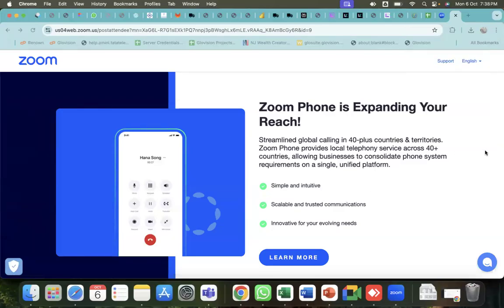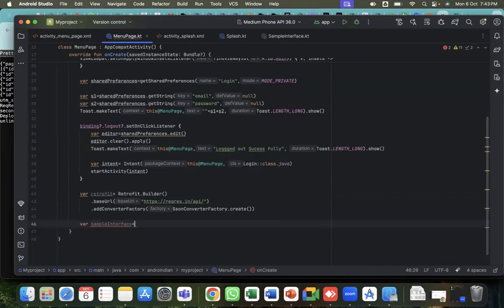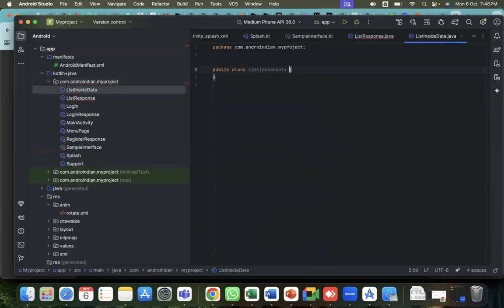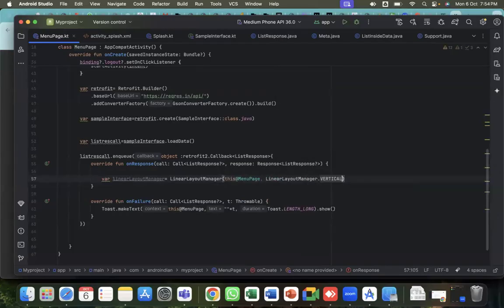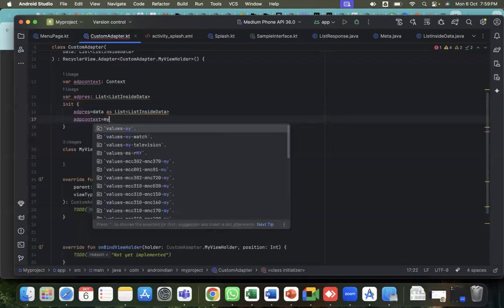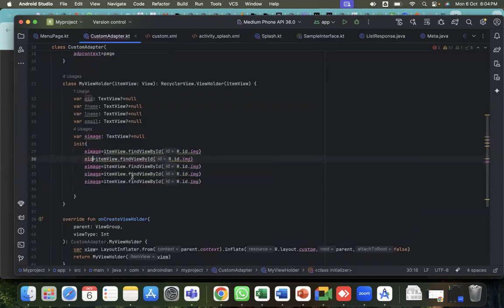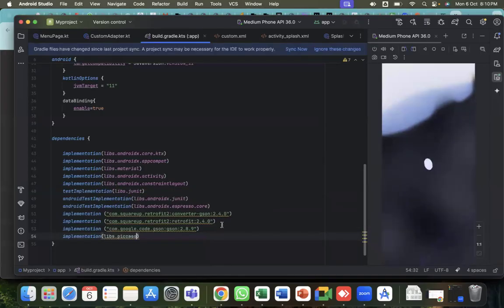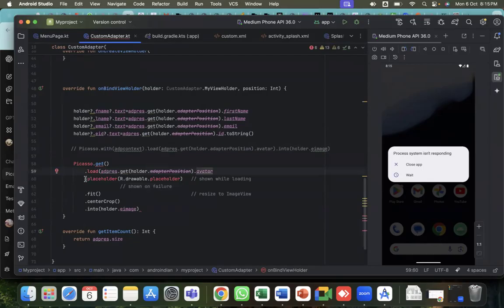Android 16.21- Recycleview with Retrofit using get Method Android with AI